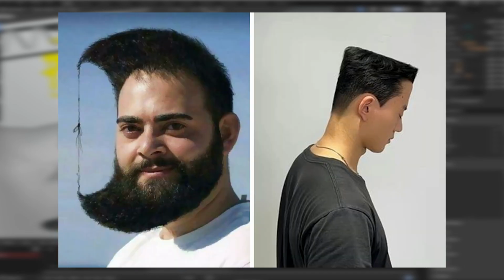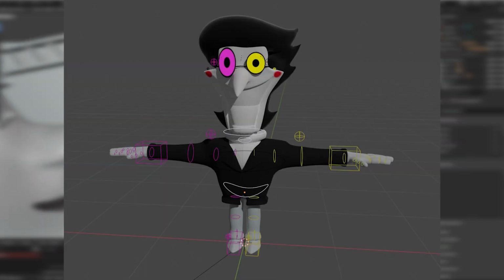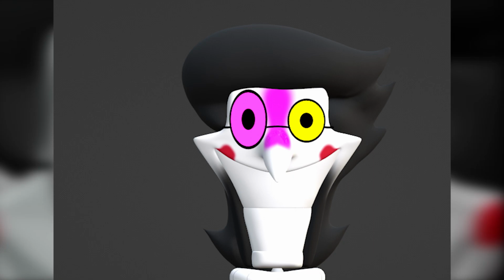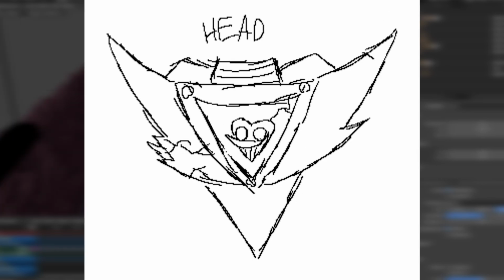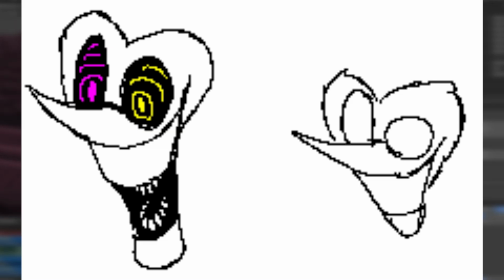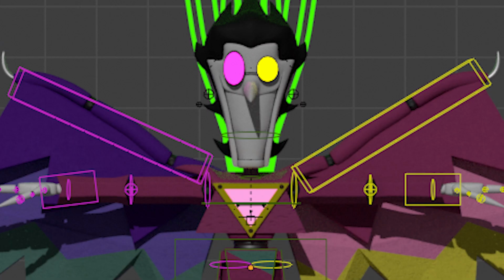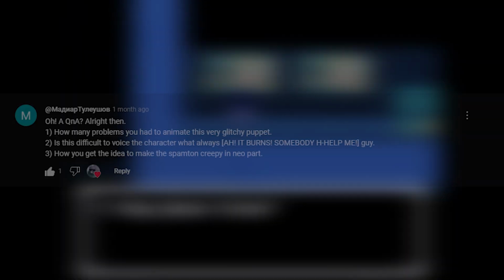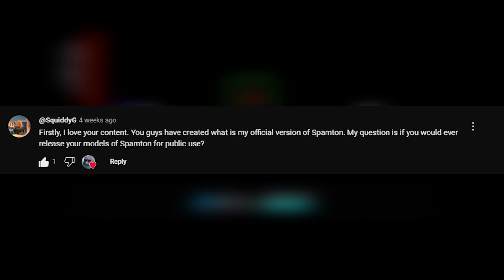SPAMTON BEHIND THE SCENES + (Q&A)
MUSIC BELOW

Hey! I’m now proud to present the BTS video! This one took really long because I rewrote the script like 2-3 times

I hope everyone enjoys the behind-the-scenes looks of my most ambitious projects to date

Special Thanks to  @tonotim1129

0:00 - 1:01 - Intro
1:02 - 6:38 - Part 1
6:39 - 9:16 - Part 2
9:17 - 15:22 - Part 3
15:23 - 18:51 - Part 3.5
18:52 - 19:45 - Conclusion
19:48 - 22:53 - Q&A
22:54 - 23:24 - More?
23:25 - 24:09 - End